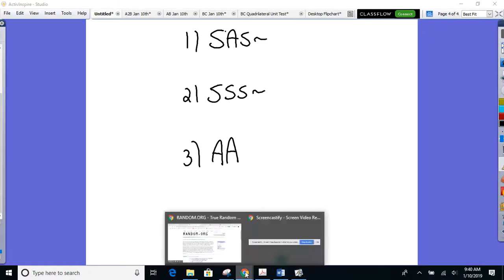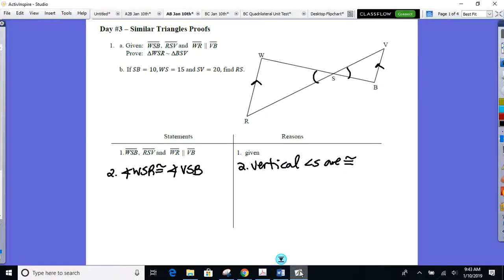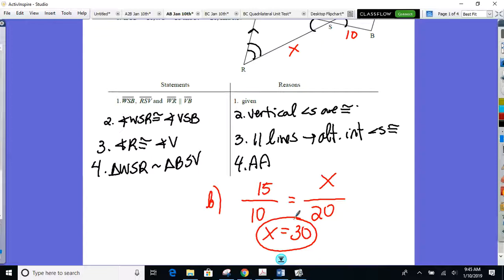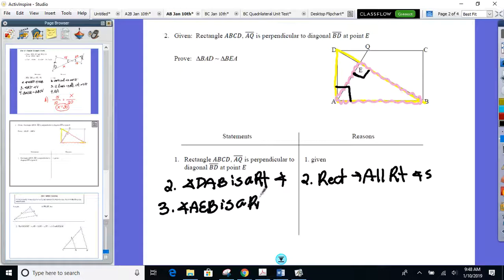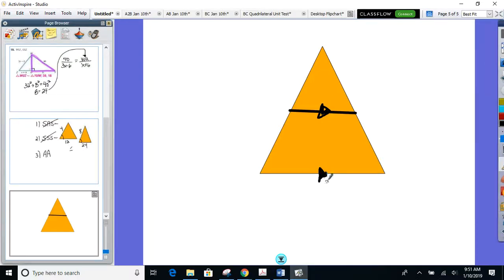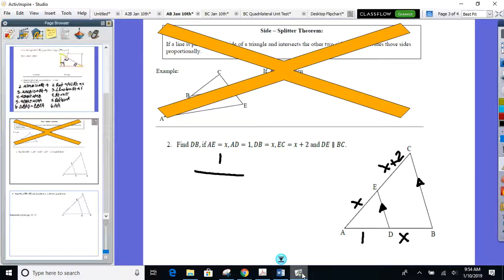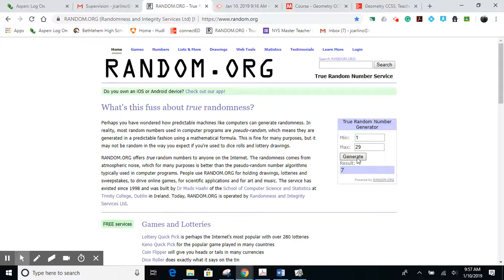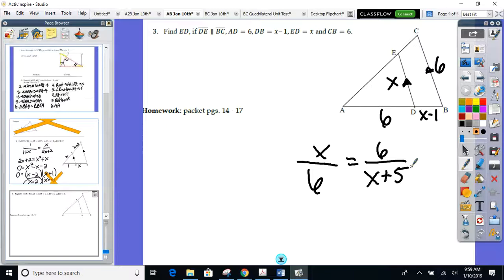Geometry AB Jan 10th - Unit 7 - Proving Triangles Similar Proofs